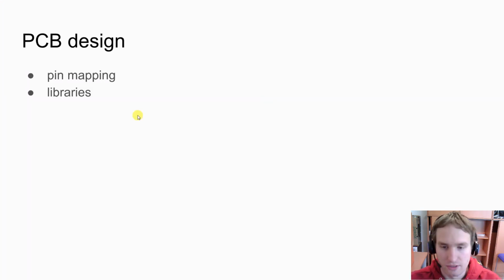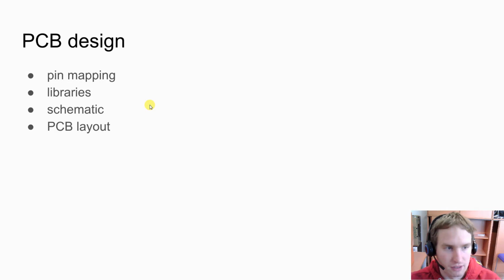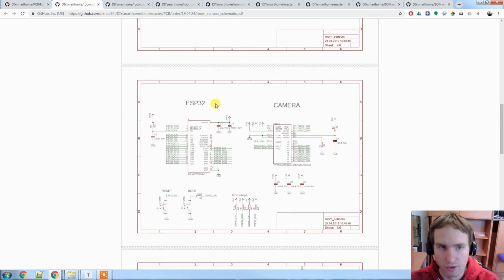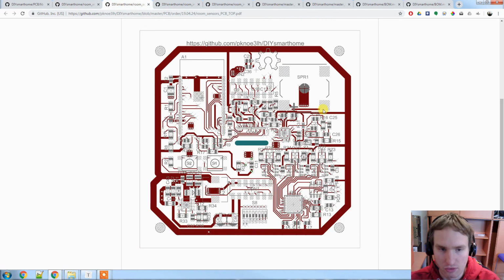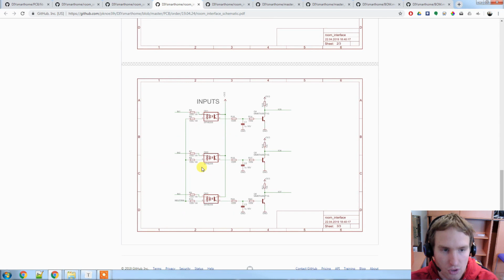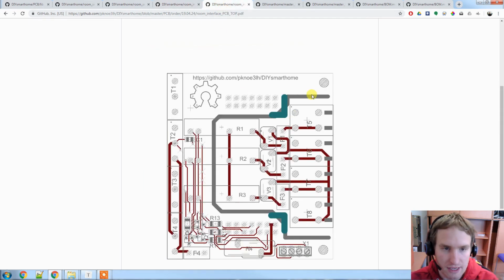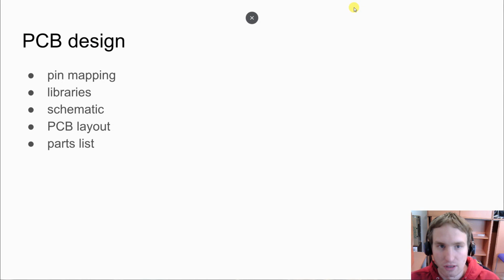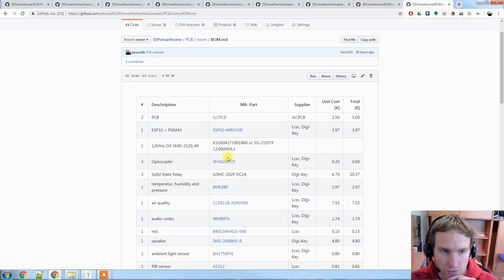Series Smart Home #5 PCB Design [en]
Design of the 3 PCBs for the home automation system.